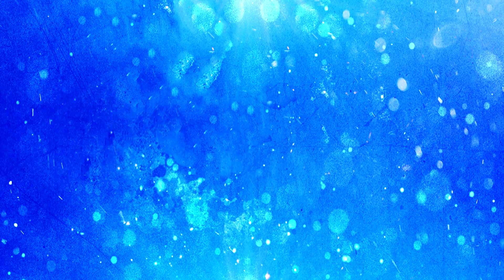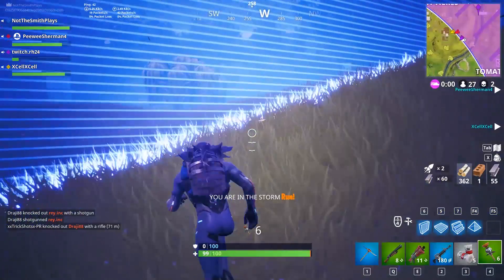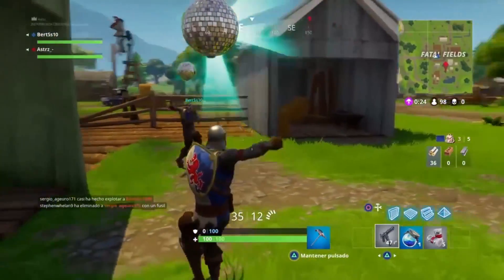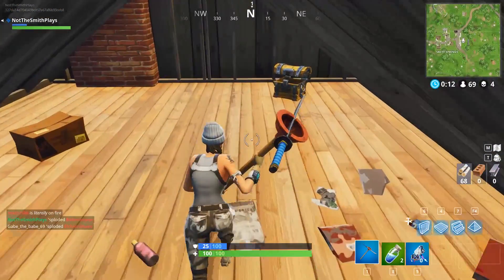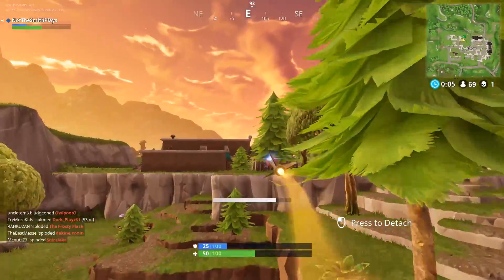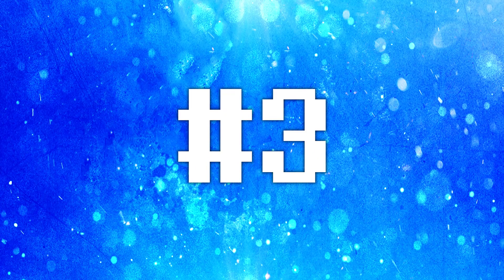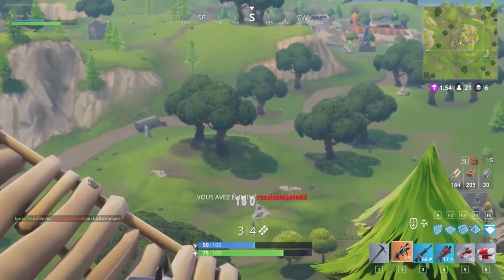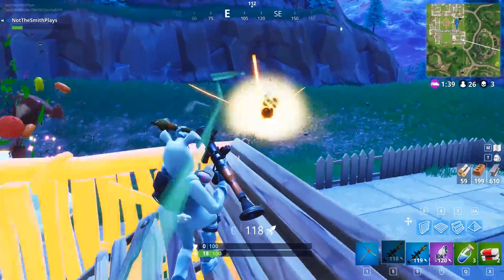TOP 10 MOST OVER-POWERED FORTNITE WEAPONS OF ALL TIME!